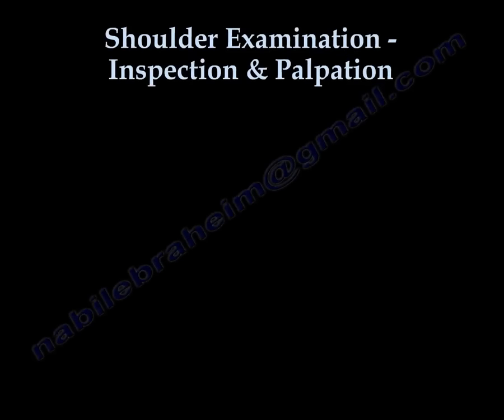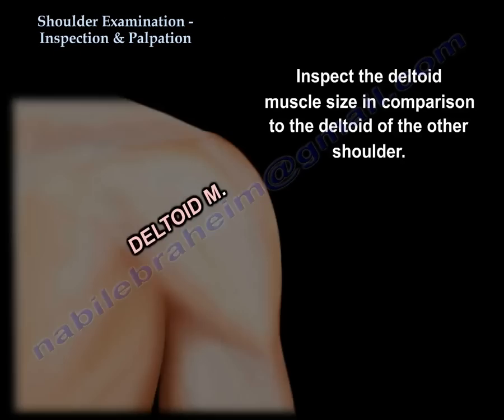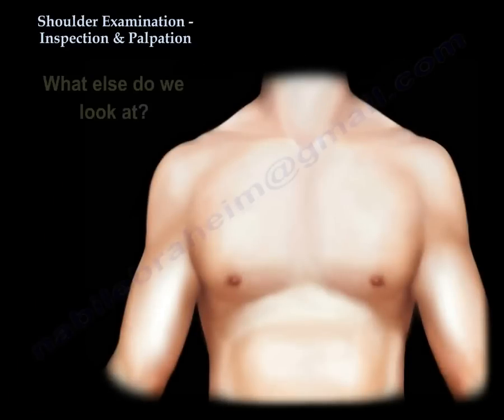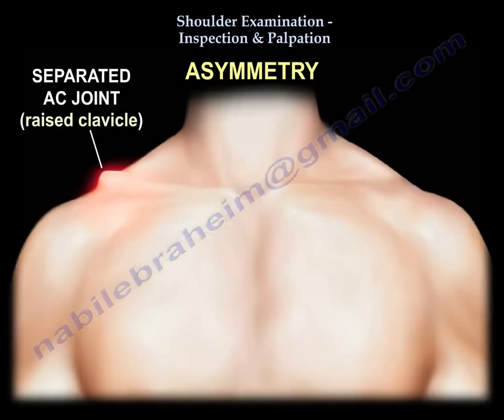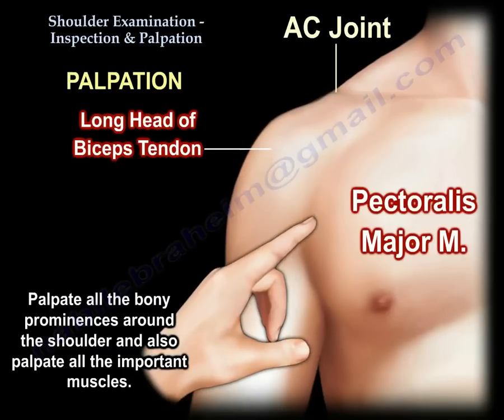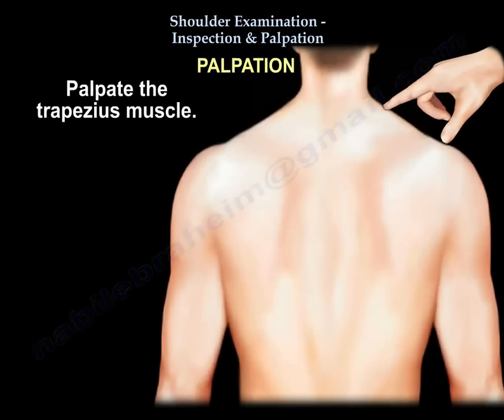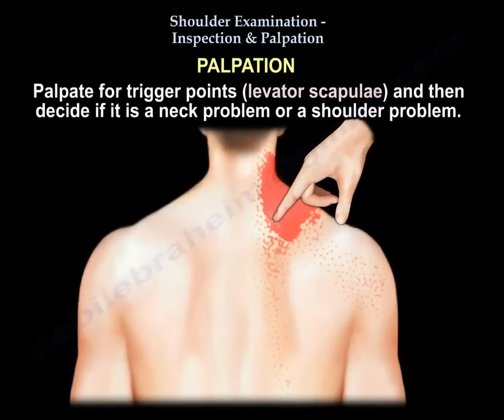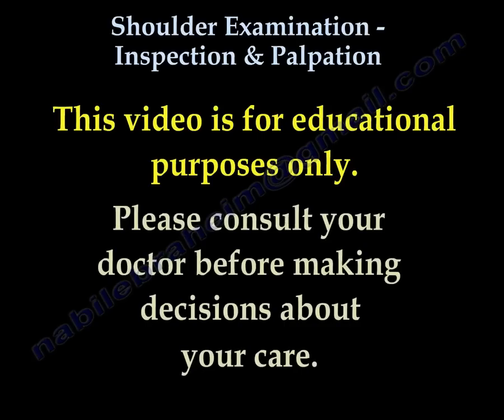Shoulder Examination Inspection & Palpation - Everything You Need To Know - Dr. Nabil Ebraheim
Dr. Ebraheim’s educational animated video describes shoulder impingement examination and palpation, explains its signs and symptoms, etiology, prognosis, and treatment options in a simple and easy way.
When you examine the patient with a shoulder problem, you need to look at the shoulder.
Inspection of the shoulder is not as easy as inspection of the lower extremity.
Start looking at the muscles, if they are small, atrophied, wasted or big.
So if you look at the back and you find that the suopraspinatus is wasted, then you should start thinking about the suprascapular nerve, if the patient is young, or maybe a couple of tears if the patient is old.
Then you start inspecting the deltoid, check its size and compare it.
Then the biceps, flex the elbow and test it, rule out the tear, biceps tear maybe associated with rotator cuff tear.
Look at the pectoralis and the axillary fold, make sure that the folds are the same on both sides.
Look for deformities:
- Are the shoulders at the same level?
- Does the patient have AC separation?
- Are the clavicles sticking out?
- Does the patients scapula winging? And what type of winging? Is it a medial or a lateral winging?
Then we look at the scars: the scars of previous surgeries and where is it located, because we may incorporate these scars in our future surgery.
Then we look at the swelling, it’s hard to see but sometimes you can see it.
Also we look at the skin, do you have redness around the shoulder?
Palpation:
You are going to palpate all the bony prominences around the shoulder and also the important muscles.
Start from the sternoclavicular joint, to the clavicle, to the AC joint, the AC joint can be a source of pain, the you go to the coracoid process, to the axillary crease, then try to role the finger to find the biceps, and find out if you have a biceps tenderness or not, then palpate the pectoralis tendon at the axillary fold, tenderness over the leading edge of the acromion can be an impingement syndrome or a rotator cuff problem, palpate the deltoid, the trapezius, then palpate for trigger points: which comes from the levator scapulae muscle and physiotherapy will make a big deal about it, then you make the decision: is it a neck problem or a shoulder problem.
Don’t miss the cervical spine: palpate the posterior cervical spine and examine the movement of the spine, check the spurling maneuver.
Palpate the spine of the scapula the medial border of the scapula, the lateral border of the scapula; in slap lesion we have pain in the posterior edge of the acromion in the soft spot.
So as you can see It is a 360° palpation, and don’t miss the cervical spine.
You may actually start the examination by examining the neck first, then the trapezius, then the clavicle, and start the 360° examination.
Try to check for any crepitus or any swelling, go after the known area of anatomy that can elicit tenderness, that can lead you to the diagnosis.